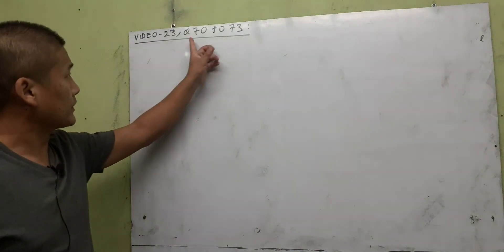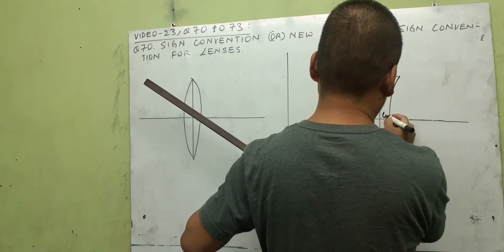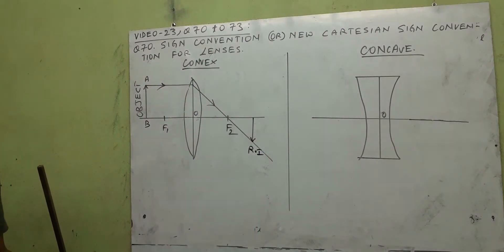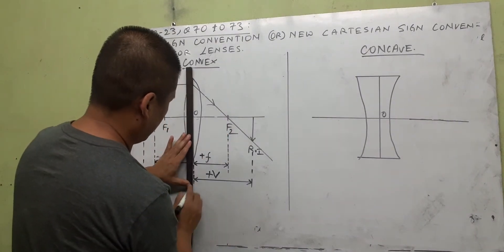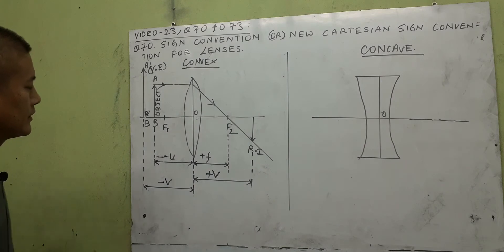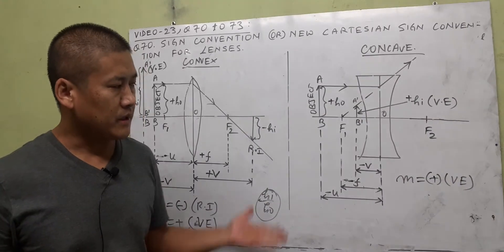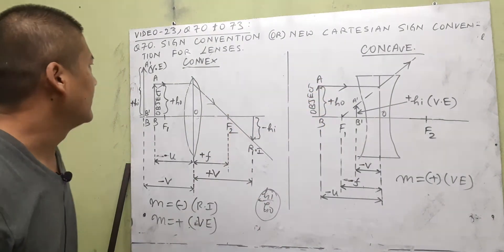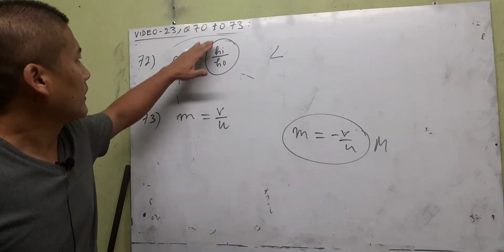CLASS-10,SC,CH-10, VIDEO-23, (Q70 to 73).